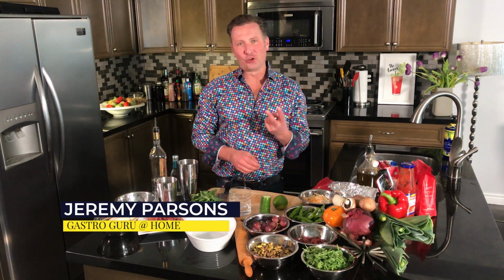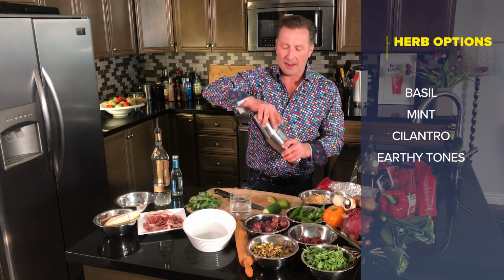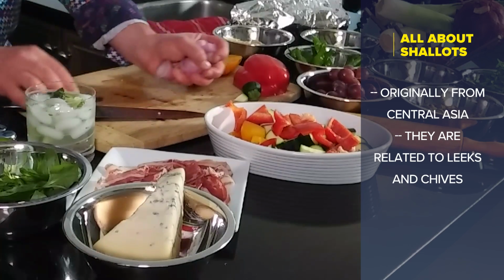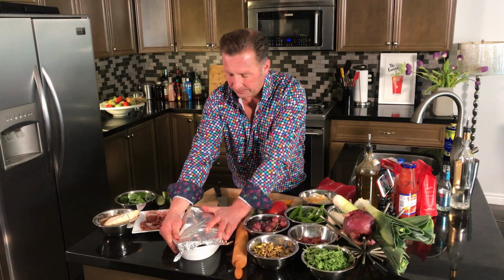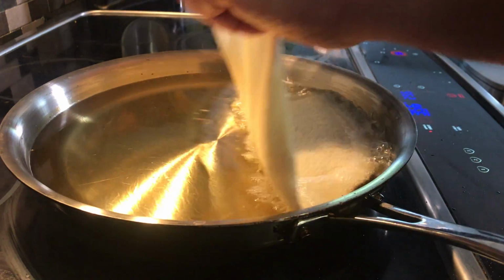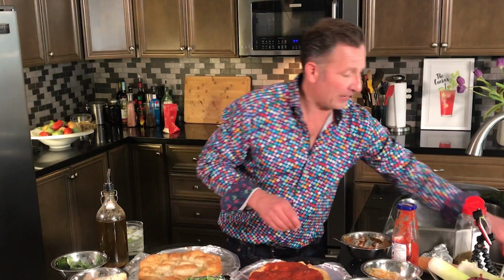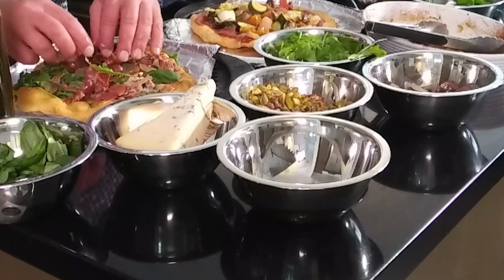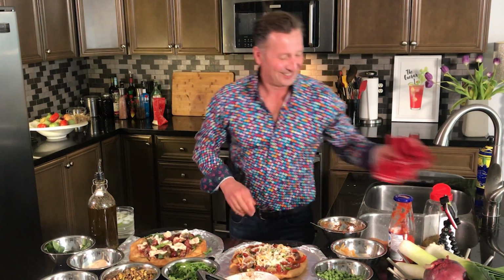The Gastro Guru @ Home - Delizioso Duo Di Pizza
Jeremy Parsons is a culinary mixologist and host of the upcoming Amazon Prime series The Gastro Guru.  His life’s mission is to serve up inspired cocktails and canapés. He loves to bring global food and international drinks home with smart, easy and approachable recipes.

This time he turns to Italy for inspiration and shows you how to make a great Mediterranean cocktail and two of the world’s most amazing pizzas.

EP 2 - Delizioso Duo Di Pizza raises the bar on Italian pies; one is vegetarian, the other is a charcuterie board brought to life, so you too can fall in love with Italy while staying at home.

Cucumber Basil Smash
2 oz. Stolichnaya Gold Vodka
3 slices Cucumber
3 Lime wedges
2 shredded Basil Leaves
4 oz. Mediterranean Tonic
Garnish with a basil flower

Directions:
In a shaker half full of ice add Vodka, lime, basil and cucumber. Shake until well pulverized. Pour into a rocks glass and top with Tonic or Soda Water.

Duo of Fritte Pizza

Pancetta, Red Grape and Gorgonzola Pizza
6 oz. Pizza Dough
5oz. Dolce Gorgonzola Cheese
5 slices of Pancetta
5 Basil leaves
½ cup “00” Flour
½ cup Baby Arugula
¼ cup Red Grapes Sliced
¼ cup Pistachios roasted unsalted
Drizzle of your favorite spice/herb mixture infused olive oil – I used Williams Sonoma Argentinean Rub

Directions:
Spread out your flour onto your cooking service making sure it is clean and dry. Roll out your dough using a rolling pin to get it as thin as possible. Allow to rest and heat up vegetable oil in a deep pan filling so that an inch of oil is in the pan. Test oil using a wooden spoon, if bubbles form immediately the oil is ready and keep at medium. Drop in dough from front to back of the pan so as not to splash the oil. Pop holes in dough to keep the pizza shell flat. Flip after 8 seconds and cook the second side. Reserve on a foil lined perforated pan. Pre heat oven to 500. Drizzle the crust with oil then layer in the following order, arugula, basil, pancetta, grapes, pistachios, cheese. Cook for 3 minutes or until desired crispness.

Roasted Veggie Pizza
6oz. Pizza Dough
½ cup “OO” flour
1 cup tomato Puree
5 Cremini Mushrooms
4 Asparagus
2 medium Shallots
1 small Zucchini
1 medium tomato
¼ Sweet Red Pepper
1/8 cup Sweet Peas
1/8 cup Sundried Cherry Tomatoes
1/8 cup grated Gran Padano Cheese
1/8 cup shredded Mozzarella Cheese
1/8 cup shredded Medium Cheddar
1/8 cup Vegetable Stock
Drizzle of your favorite Spice/herb mixture infused olive oil

Directions:
In a casserole dish add your chopped veggies, stock and oil drizzle. Cover with foil and cook at 390 for 20 minutes stirring once. Remove veggies once done and follow the directions above and layer sauce, veggies and then cheese.